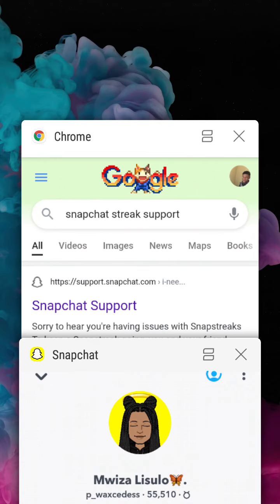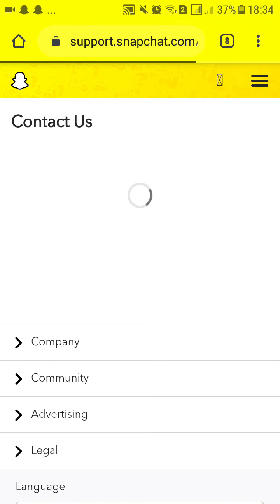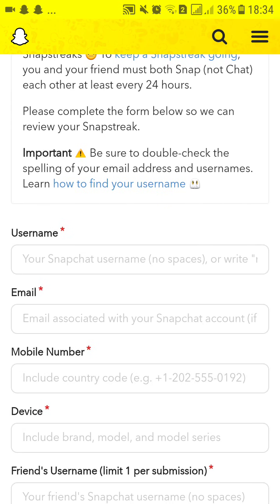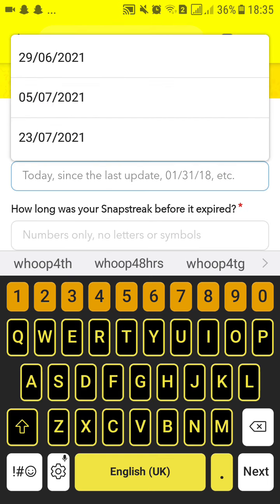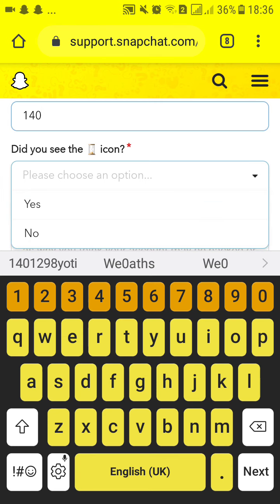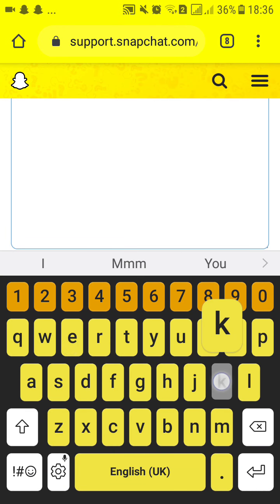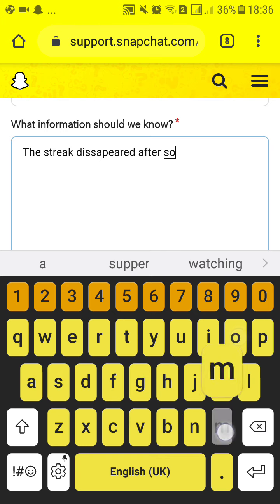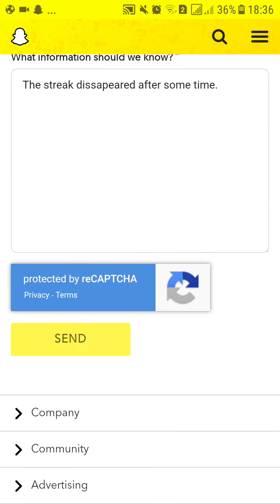How to recover lost snapchat streaks.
add my snap @f_chilufya